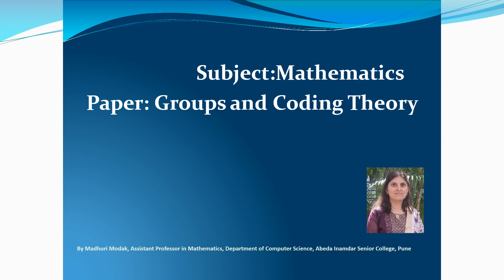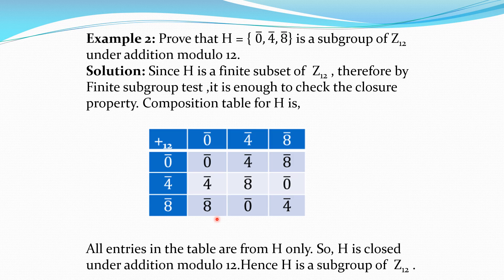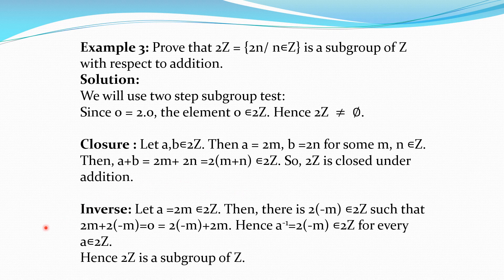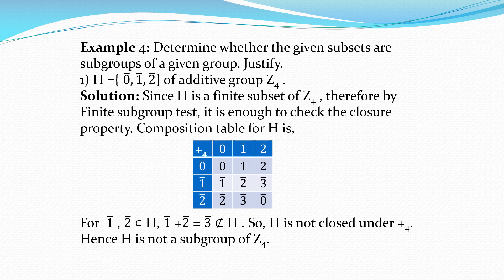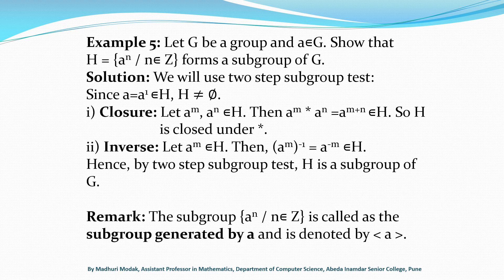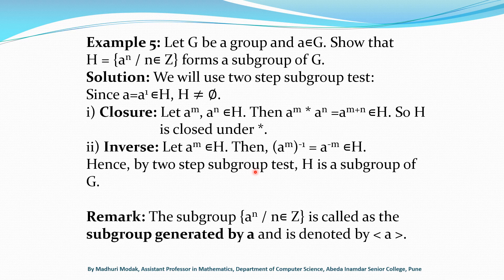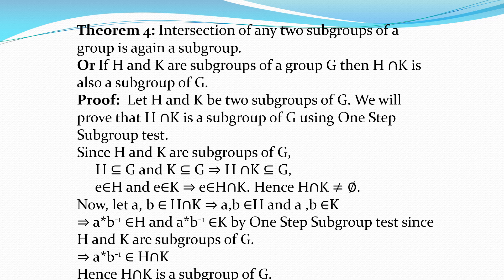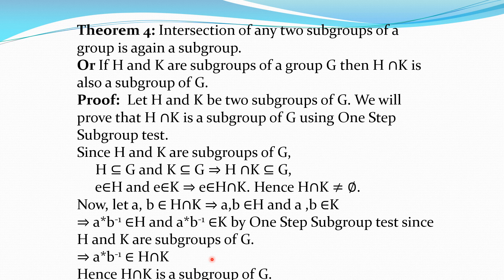17. Examples of Subgroups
Examples of Subgroups